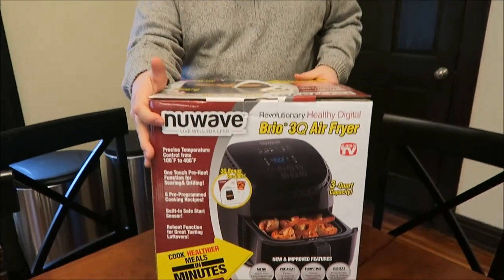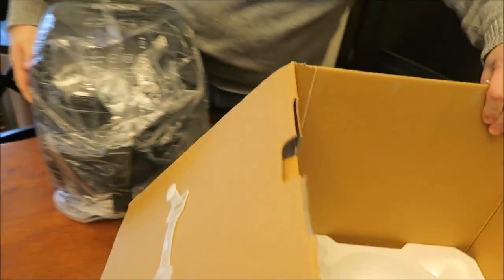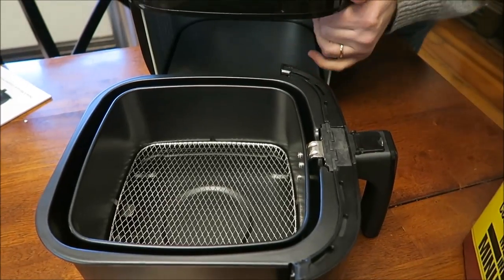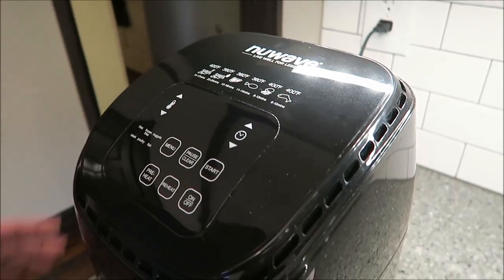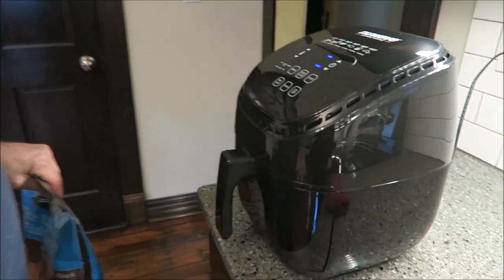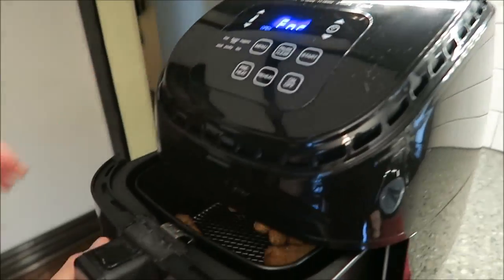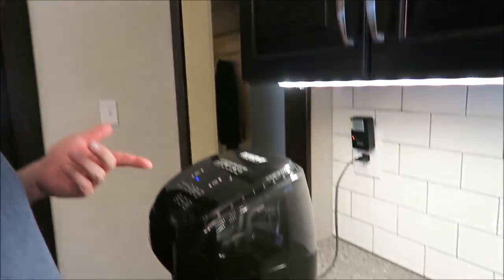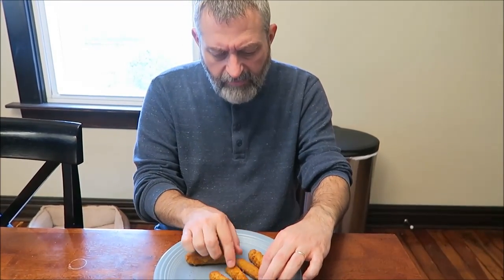NuWave Brio 3Q Air Fryer Unboxing & First Use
In this video, we are unboxing and then using the NuWave Brio 3Q Air Fryer for the first time. It has precise temperature control, one-touch preheat option, 6 pre-programmed cooking recipes, and a built-in safe start sensor.

NuWave Air Fryer